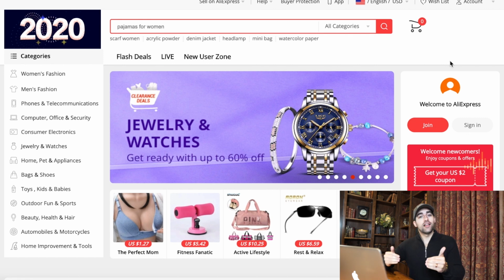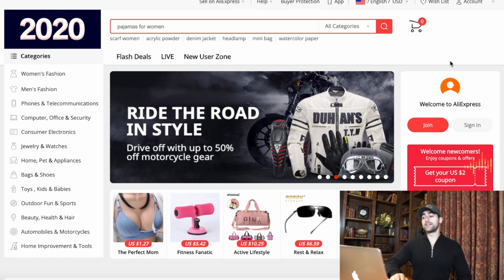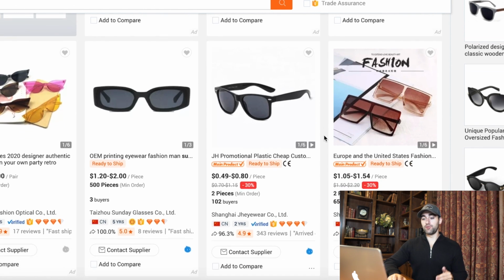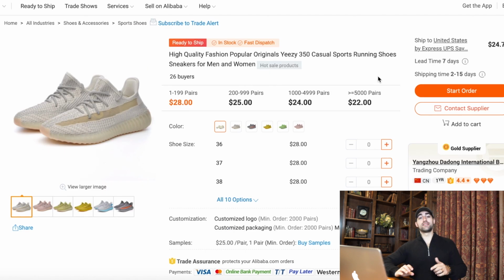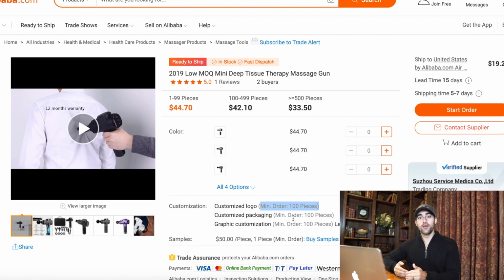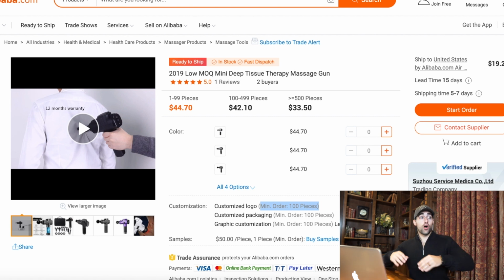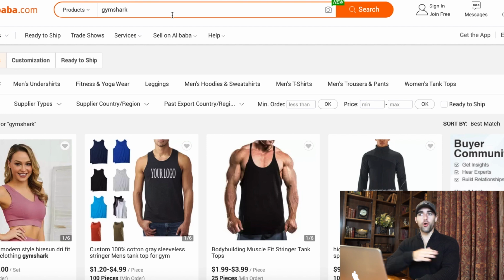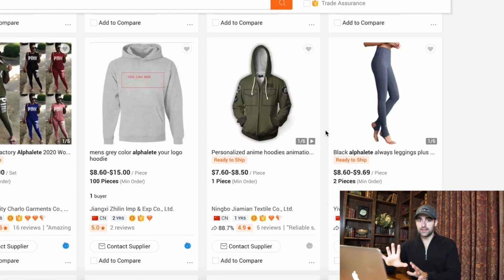How To Find $500/Day Dropshipping Products | Shopify Dropshipping Product Research